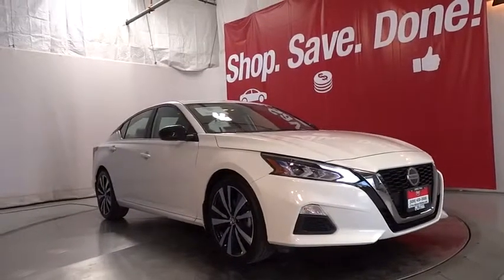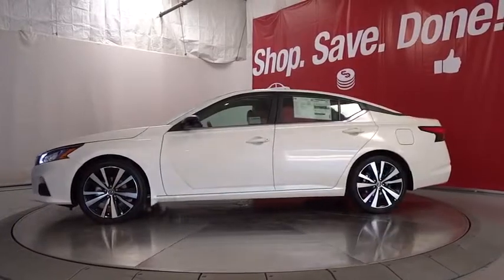2019 Nissan Altima Fresno, Bakersfield, Modesto, Stockton, Central California KN315286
PEARL WHITE TRI New 2019 Nissan Altima available in Fresno, California at Lithia Nissan of Fresno. Servicing the Bakersfield, Modesto, Stockton, Central California area.
2019 Nissan Altima 2.5 SR Sedan - Stock#: KN315286 - VIN#: 1N4BL4CV3KN315286

Heated Leather Seats, Moonroof, Cross-Traffic Alert, Blind Spot Monitor, Smart Device Integration, Back-Up Camera, Aluminum Wheels, Bluetooth. EPA 37 MPG Hwy/27 MPG City! PEARL WHITE TRI exterior and Sport interior, 2.5 SR trim SEE MORE! KEY FEATURES INCLUDE: Leather Seats, Back-Up Camera, Satellite Radio, iPod/MP3 Input, Bluetooth, Aluminum Wheels, Remote Engine Start, Smart Device Integration, Cross-Traffic Alert, Blind Spot Monitor, Heated Leather Seats. Rear Spoiler, MP3 Player, Remote Trunk Release, Keyless Entry, Steering Wheel Controls. OPTION PACKAGES: SR PREMIUM PACKAGE Heated Front Seats, Heated Outside Mirrors, LED turn signal indicators, Single Panel Moonroof. Nissan 2.5 SR with PEARL WHITE TRI exterior and Sport interior features a 4 Cylinder Engine with 182 HP at 6000 RPM*. EXPERTS RAVE: Great Gas Mileage: 37 MPG Hwy. WHY BUY FROM US: Lithia Nissan of Fresno sells new and used Nissan cars, Nissan trucks & Nissan SUVs in Fresno, CA. We have a strong and committed sales staff with many years of experience satisfying our customers' needs. Feel free to browse our inventory online, request more information about vehicles, set up a test drive or inquire about financing! Horsepower calculations based on trim engine configuration. Fuel economy calculations based on original manufacturer data for trim engine configuration. Please confirm the accuracy of the included equipment by calling us prior to purchase.